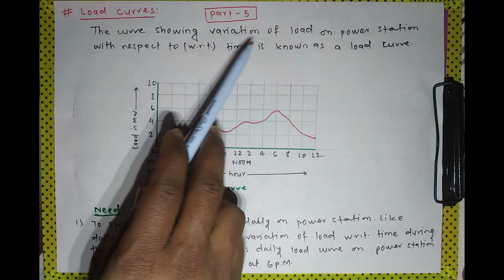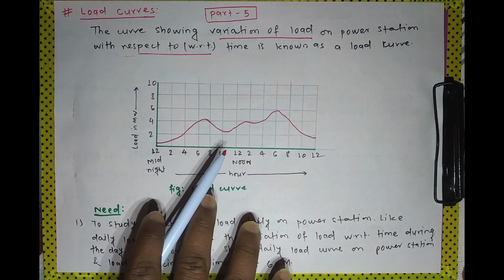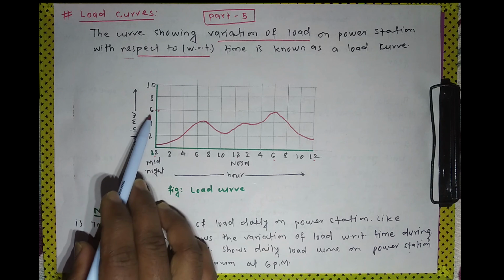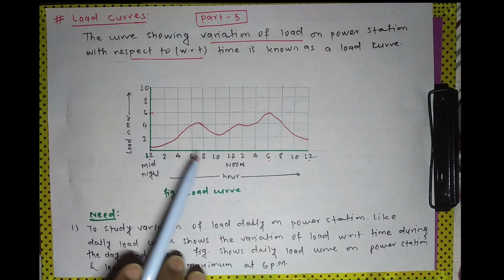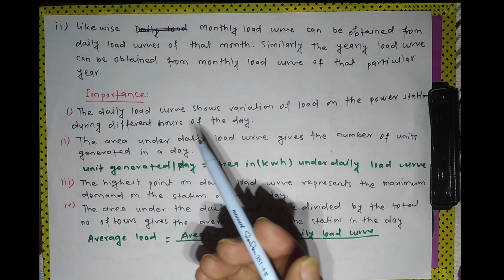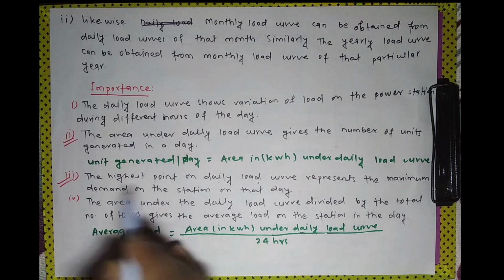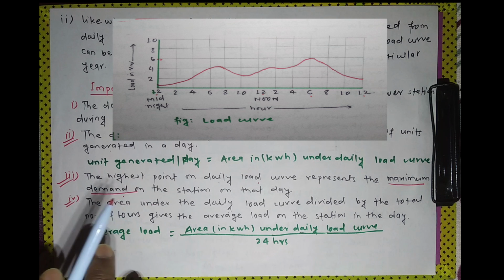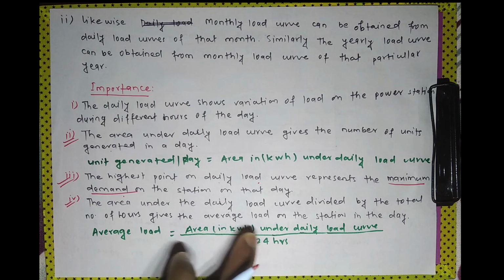load curve ll part 5 ll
This channel is created especially for Electrical and Electronics Engineering subjects as well as students/learners. Further, this channel will help learners to get clear concepts about related subjects of Engineering.

 "Don't wait for opportunity CREATE IT."